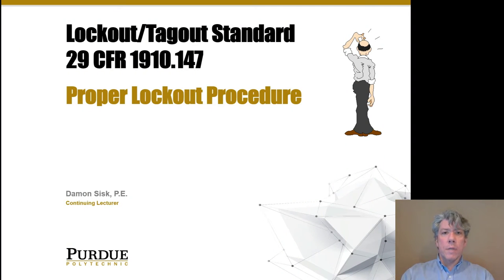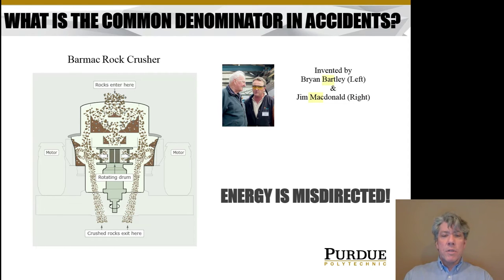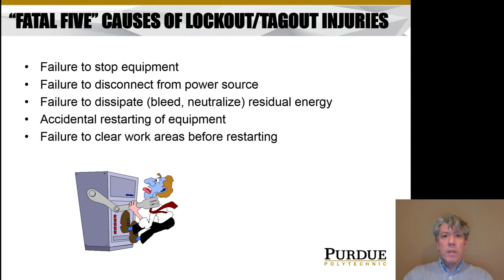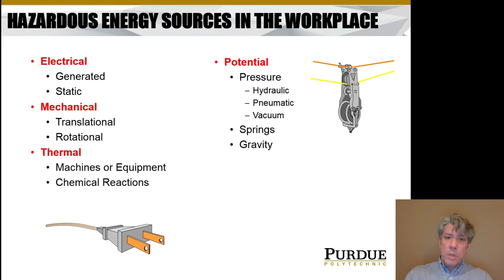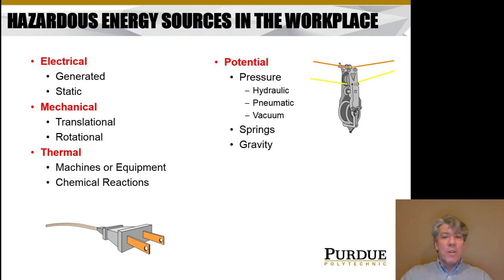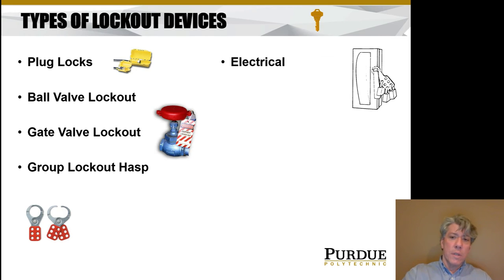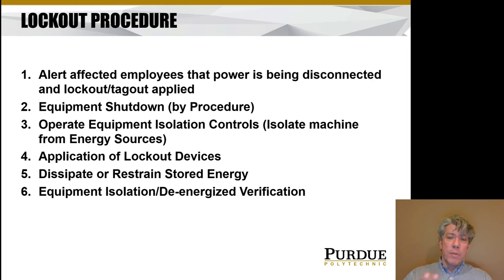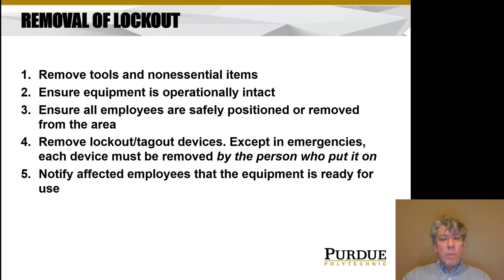MET 284 Safety